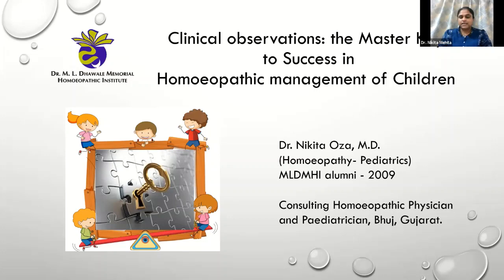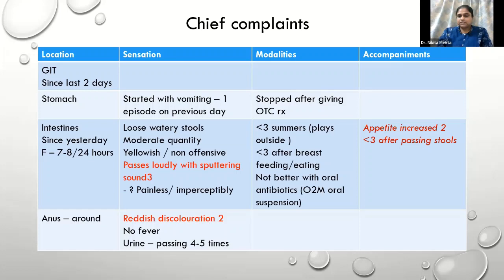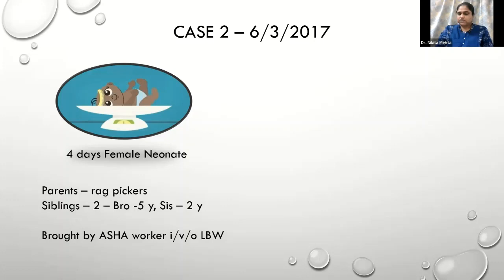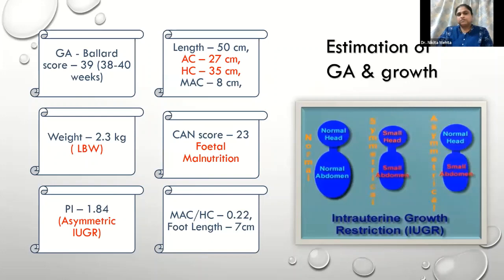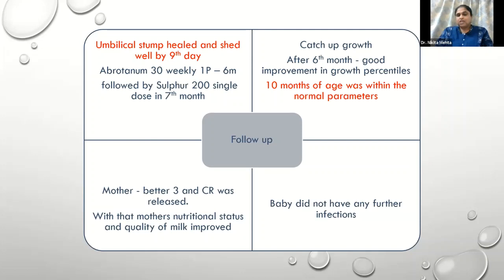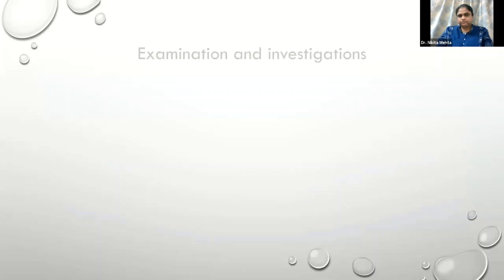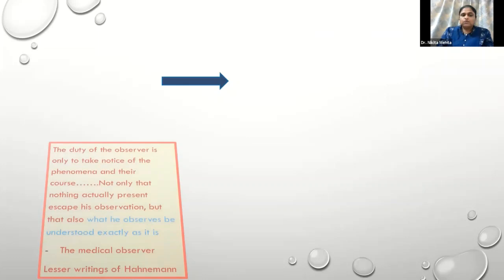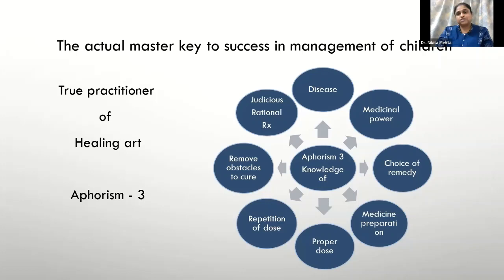Clinical observations: The Master Key to Homoeopathic Management of Children | Dr. Nikita Oza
Fridays With Dhawale Episode 22

Fridays with Dhawale is a ‘video’ educational series started by MLDMHI on its social media platforms to disseminate clinical and homoeopathic knowledge. The content is scrutinized and certified by the faculty of MLDMHI.